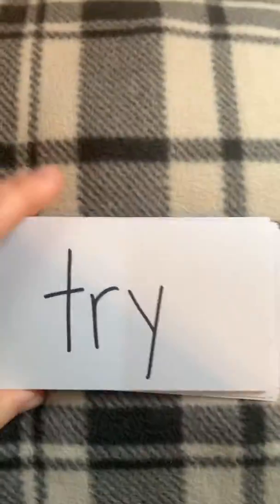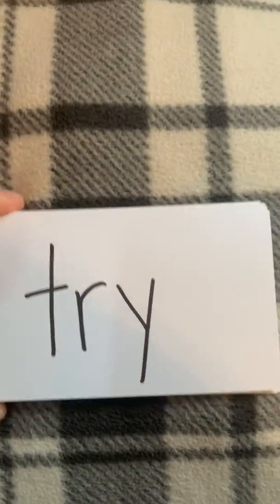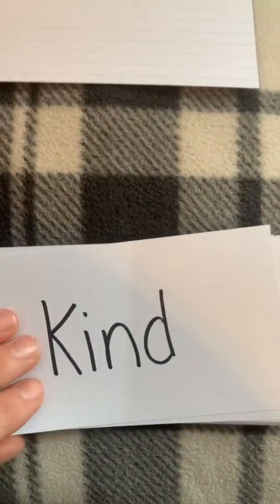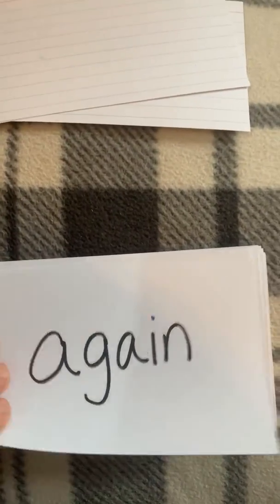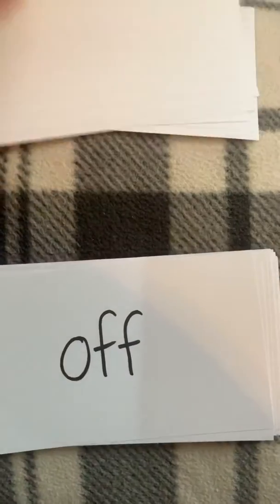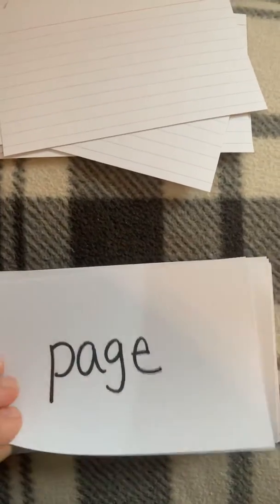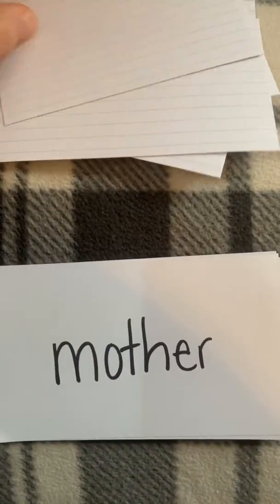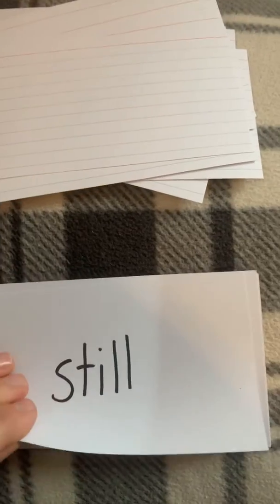Sight word practice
Review of sights folk words 26-50 and 176-200